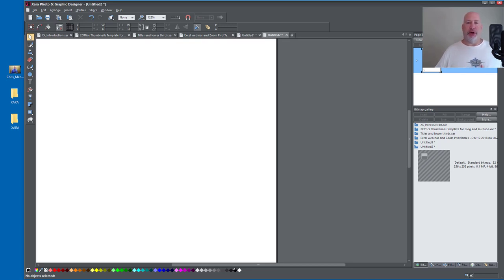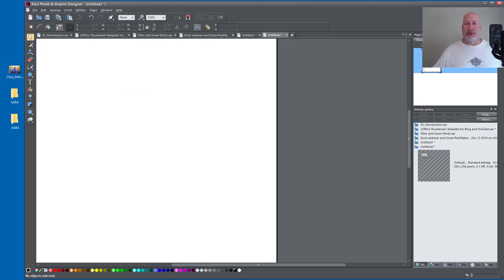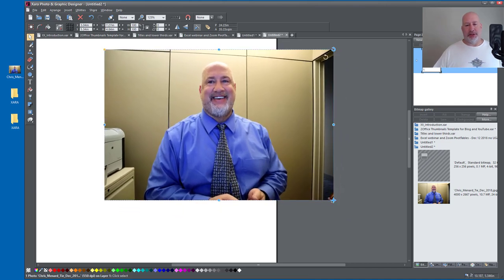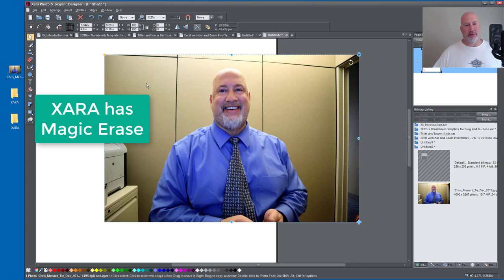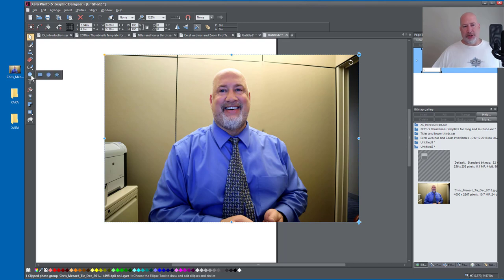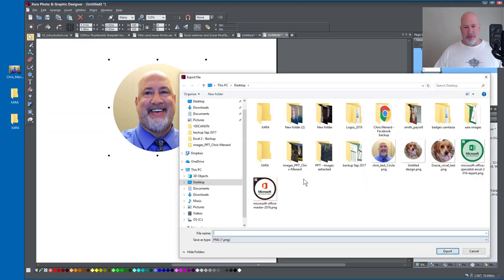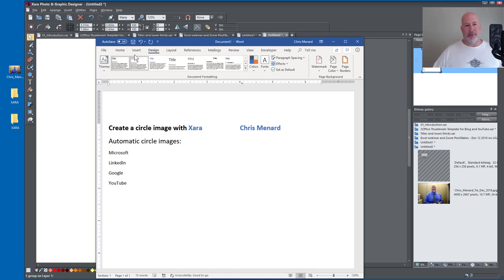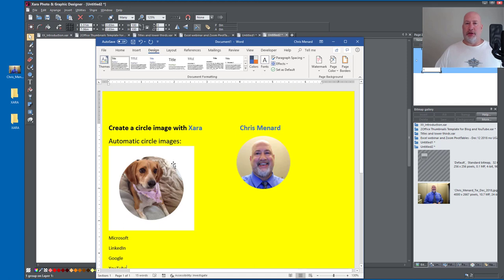Create a circle image with Xara by Chris Menard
Circle images are very popular. To create a circle image using Xara Photo & Graphics Designer use the ellipse tool. You see circle images across social media sites. Your LinkedIn profile is a circle image. Microsoft owns LinkedIn. Google uses circle images for Gmail and YouTube uses the same image since Google owns YouTube.
Timestamps:
01:30 import image into Xara
01:42 resize image
01:48 rotate image
01:57 rounded corners in Xara
03:12 Magic erase in Xara
06:18 Inserting the circle image into MS Word
06:42 Test of True Color - Alpha with a yellow background
07:15 Gracie imported and not saved as True Color - Alpha

Microsoft O365 uses circle images.

The trick to creating a circle image is to save the PNG file as True Color - Alpha.

-- EQUIPMENT USED
○ My camera